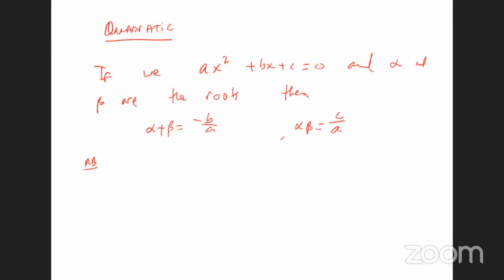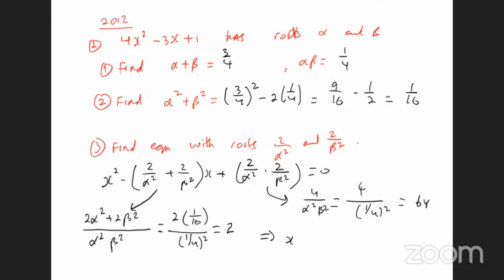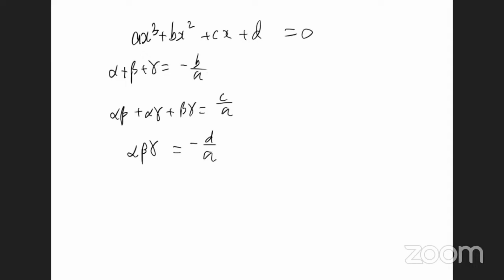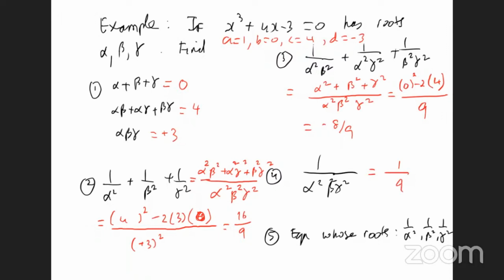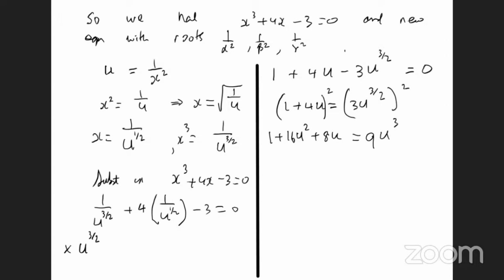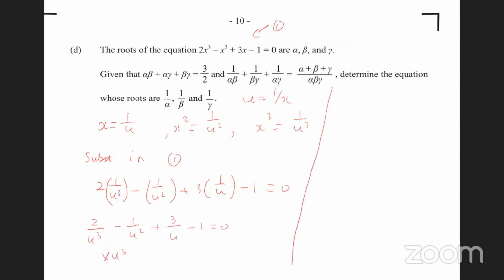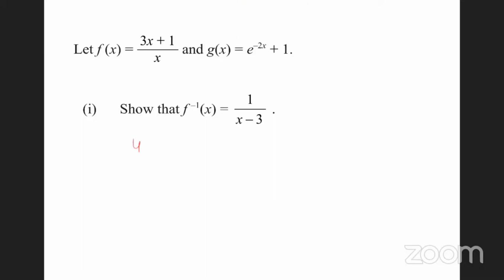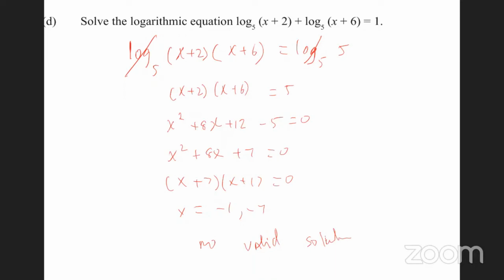CAPE Unit 1 Pure Mathematics - Cubic Equations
Welcome to our CAPE Unit 1 Pure Mathematics tutorial!

In this video, we dive into the topic of cubic equations and uncover the important relationships between their roots α, β, and γ. We’ll start by discussing the general form of a cubic equation and how it can be obtained using two methods . By examining the connections between the roots, you’ll gain a deeper understanding of how cubic equations work and how to apply these concepts in various scenarios. Additionally, we’ll review module 1 using past paper questions, helping you consolidate your knowledge and prepare for further studies. This video is ideal for anyone looking to strengthen their grasp on cubic equations and ensure they have a solid foundation in the material.

Timestamps / Chapters

00:00 Intro
00:06 Review of Quadratic Equations
01:41 Past Paper Question - 2012 Paper 2
04:37 Cubic Equations : Method 1
07:33 Practice Question 1
08:11 Formulas to Remember
09:08 Practice Question 2 : Method 1
12:07 Cubic Equations : Method 2 : Practice Question 2
16:10 Practice Question 3
17:38 Module 1 Review Questions - Past Paper Questions - 2022 Paper 2
17:43 #2 d) - Cubic Equations
19:19 #2 c) - Remainder and Factor Theorem
20:49 #2 b) - Indices, Surds and Logarithms
22:32 #2 a) - Inverse of a Function and Composite Functions
24:09 #1 c) - Modulus of a Function
25:23 #1 d) - Logarithms